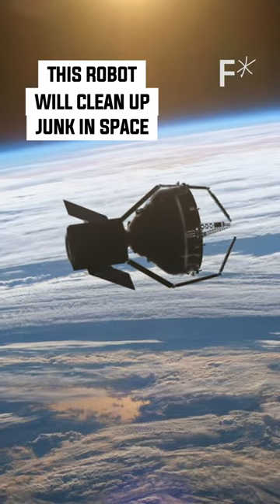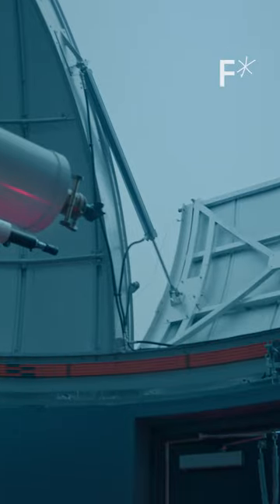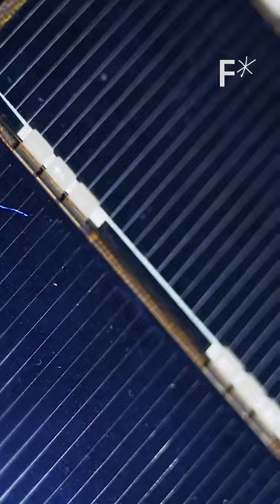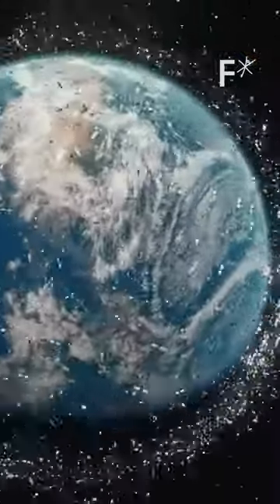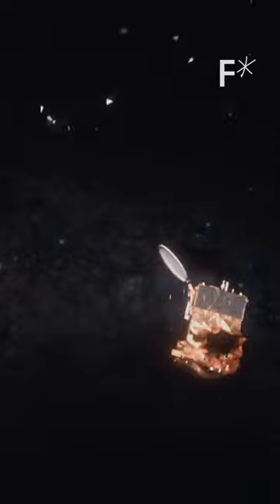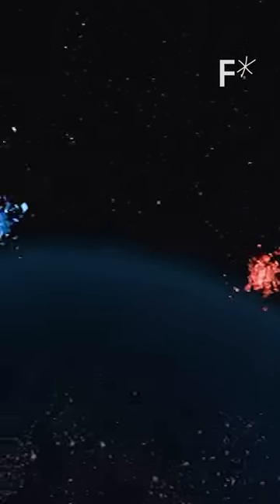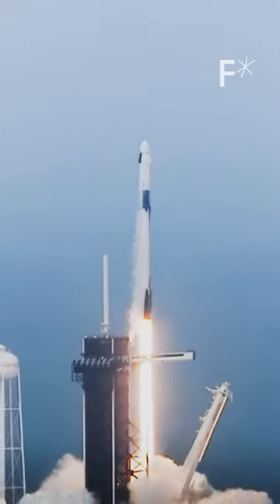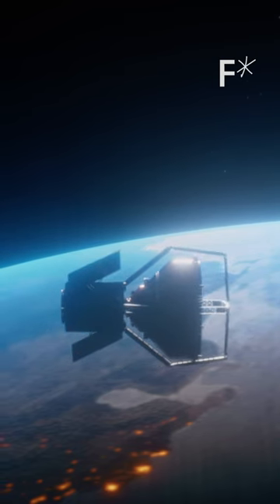The movie "Gravity" could happen in real life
More than 8,000 tons of dangerous space debris orbit Earth. Can we clean up space before it’s too late?